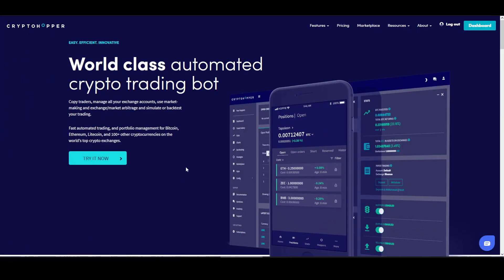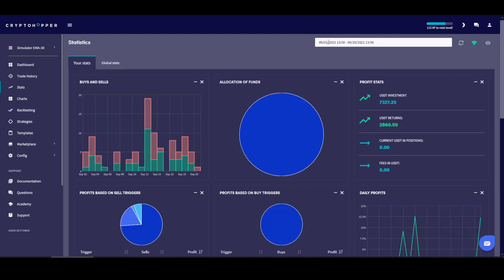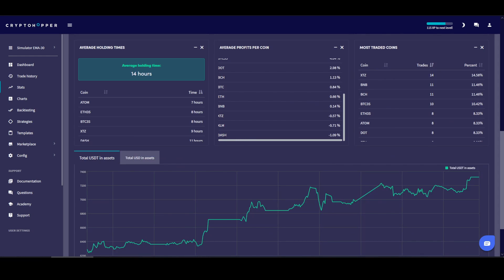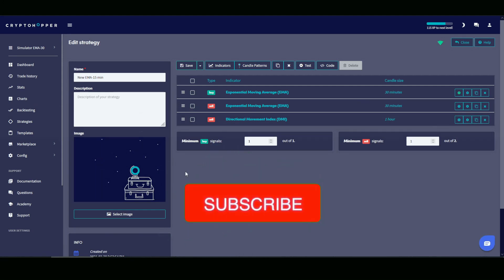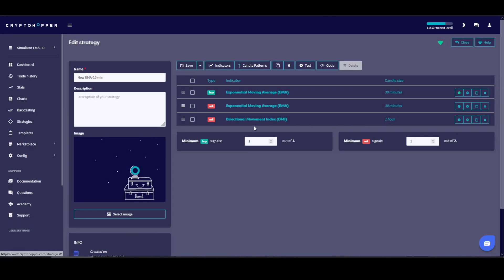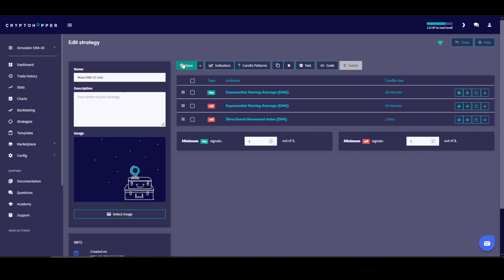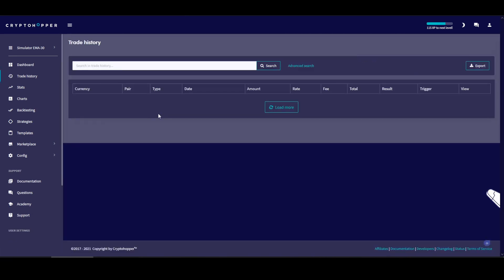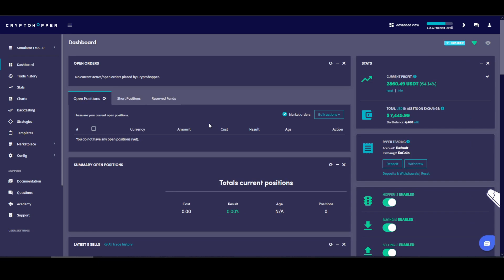Cryptohopper Tutorial: Strategy Update Part 2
This is my part 2 video tutorial, I will show you my strategy for Cryptohopper crypto bot. I will show you step by step all the details for a successful Cryptohopper crypto trading bot. Even if you have very little knowledge in crypto, this is a very good way to create passive income!